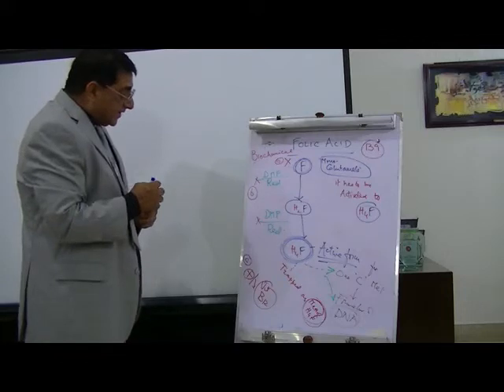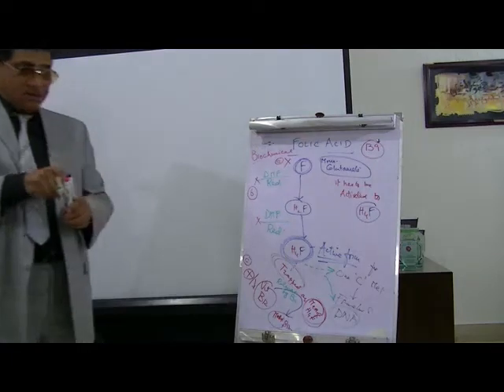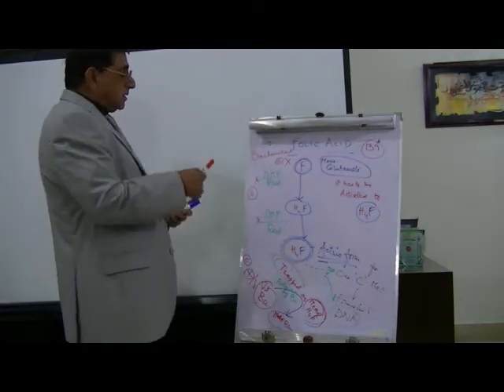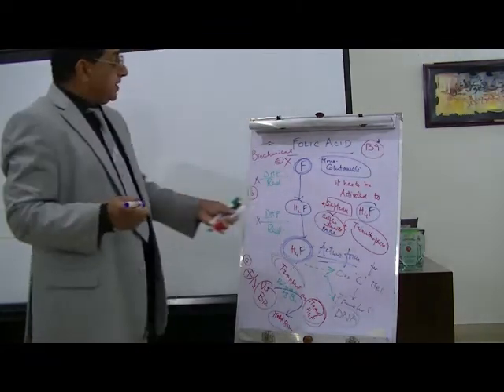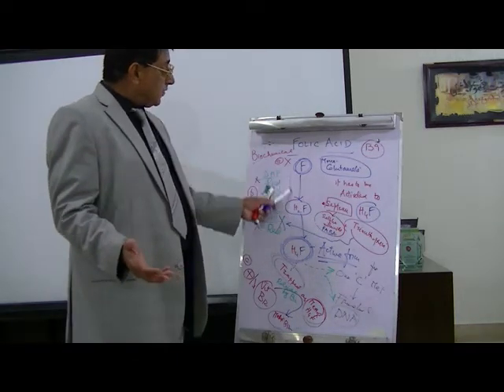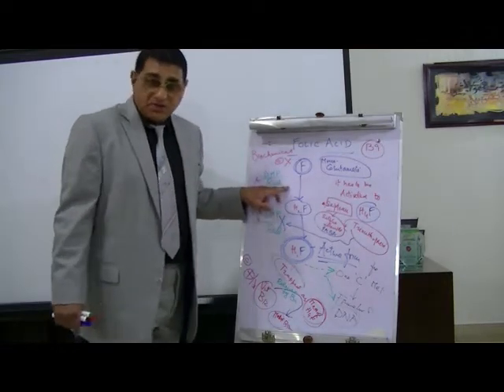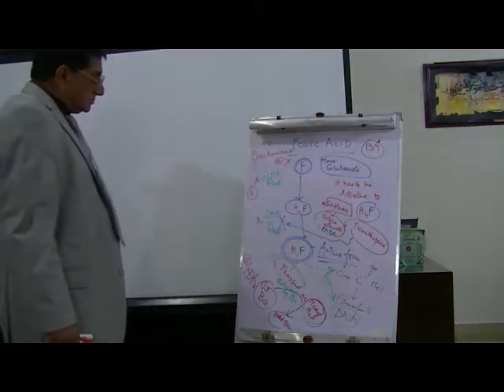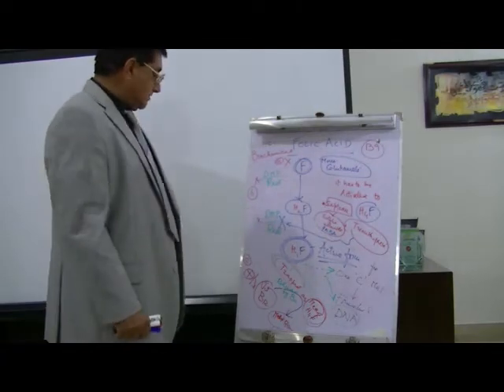Folic Acid | Folate (Vitamin B9) | Bio Chemistry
Topic:Folic Acid | (Folate) Vitamin B9
Vitamin B9, also called folate or folic acid, is one of 8 B vitamins. All B vitamins help the body convert food (carbohydrates) into fuel (glucose), which is used to produce energy. These B vitamins, often referred to as B-complex vitamins, also help the body use fats and protein. B-complex vitamins are needed for a healthy liver, and healthy skin, hair, and eyes. They also help the nervous system function properly. Folic acid is the synthetic form of B9, found in supplements and fortified foods, while folate occurs naturally in foods.

Video/Lecture Credit: Dr tariq Feroze Khawja.